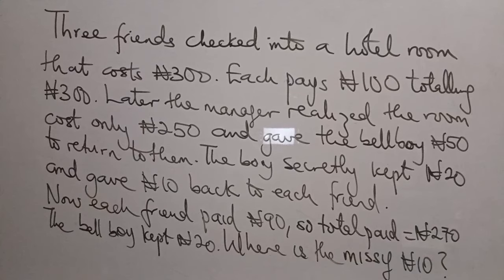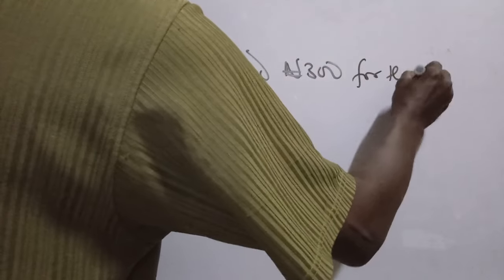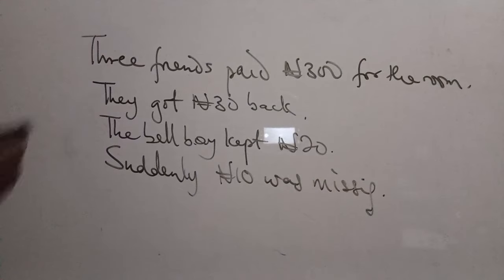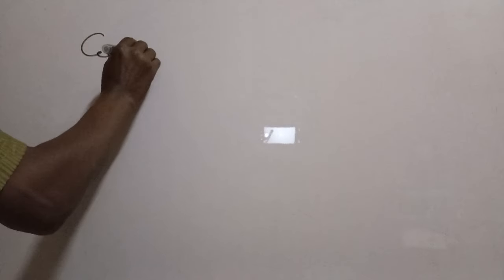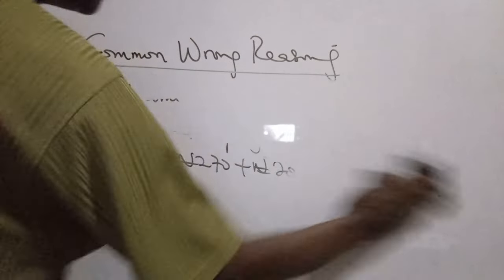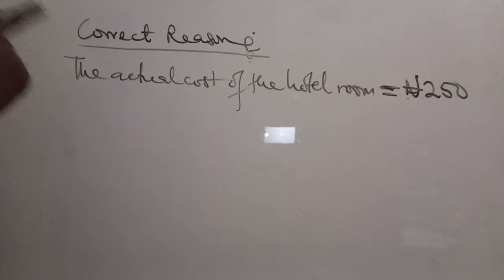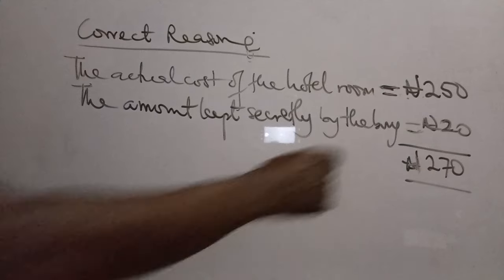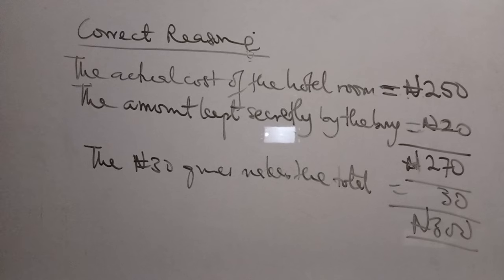IMPOSSIBLE: WAS THE MONEY ACTUALLY MISSING?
Three friends checked into a hotel room and paid ₦300 in total. Later, they received ₦30 back, while the bellboy secretly kept ₦20. When you add everything up, it looks like ₦10 has mysteriously disappeared.
Where did the ₦10 go? 🤯

This famous hotel money puzzle is one of the most confusing math riddles ever. At first glance, the calculations seem correct, yet the total doesn’t make sense. This video explains the hidden logical mistake step by step and shows clearly why no money is actually missing.

If you enjoy mathematics, brain teasers, logic puzzles, paradoxes, and viral riddles that challenge your thinking, this video is for you.
🔍 In this video, you’ll discover:
Why this puzzle tricks smart people
The exact reasoning error that causes confusion
How to think clearly about totals and comparisons
Why logic puzzles like this go viral

⚠️ This puzzle has caused arguments in classrooms, WhatsApp groups, and comment sections worldwide.

👉 Pause the video, try solving it yourself, then watch the explanation.

👍 Like the video if it made you think